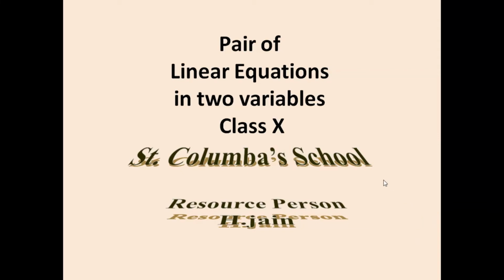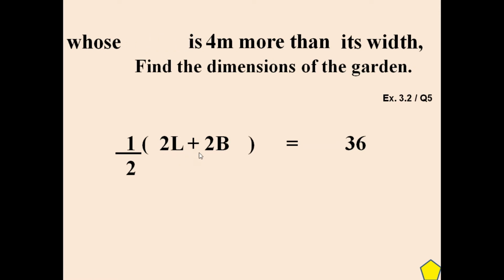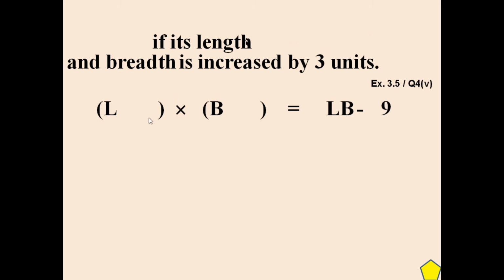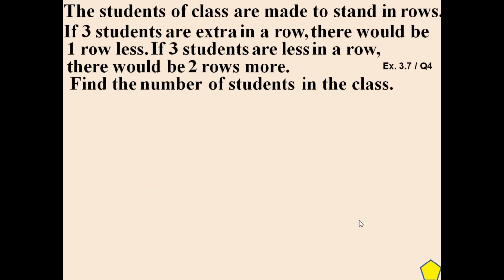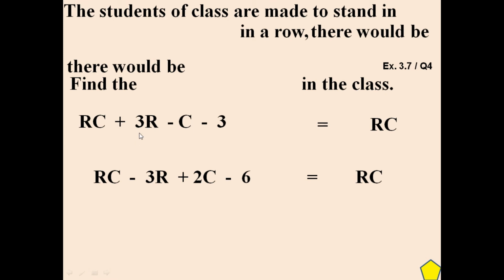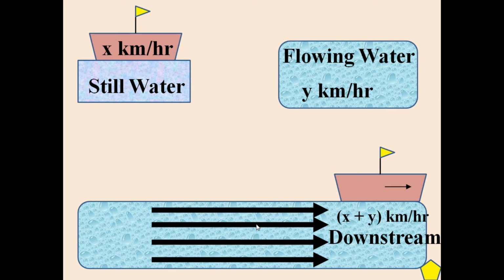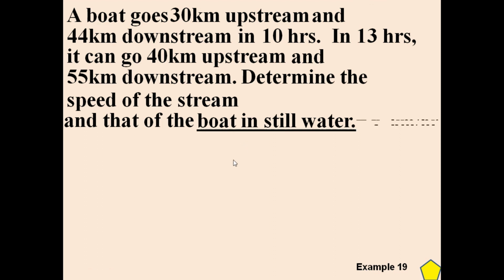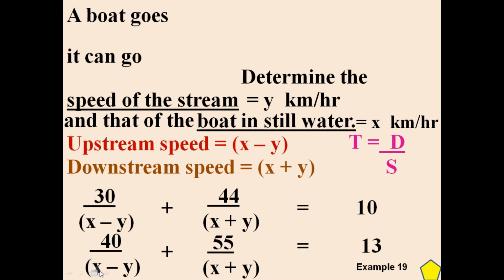Pair of Linear Equations in two Variables_Lesson 8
This podcast covers the following learning outcomes:
(i) Write equations for Word problems related to Mensuration.
(ii) Write equations for Word problems related to Boat and stream.